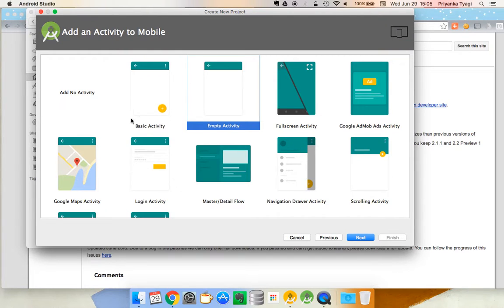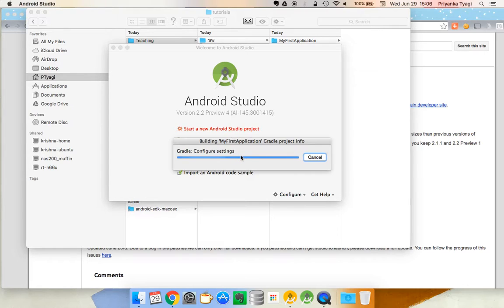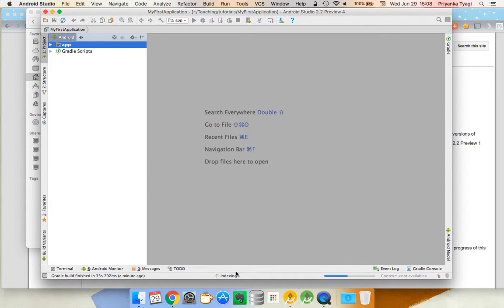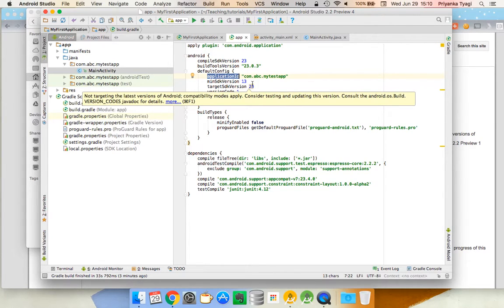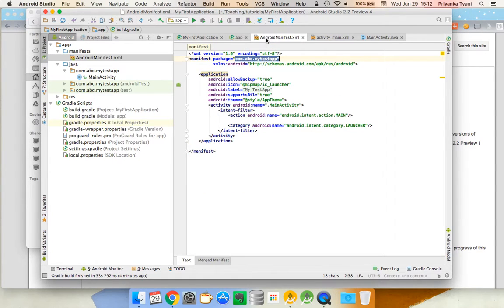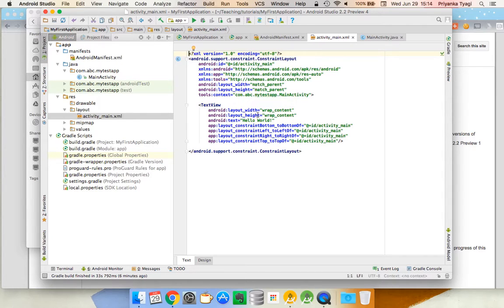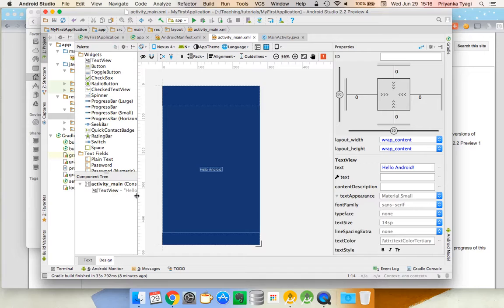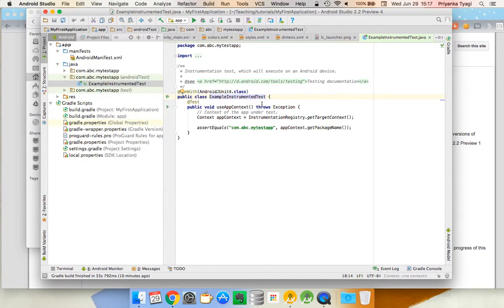Getting Started with Android Development - 2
This class takes your through from installing and setting up Android Studio IDE to running a simple "Hello Android!" app in emulator or device. This series of tutorial includes:
- Introduction to Android Studio IDE
- Quick intro to Gradle build tools
- Creating emulator
- Creating application using latest Android Studio 2.2
- Modifying text in textView using Constraint layout